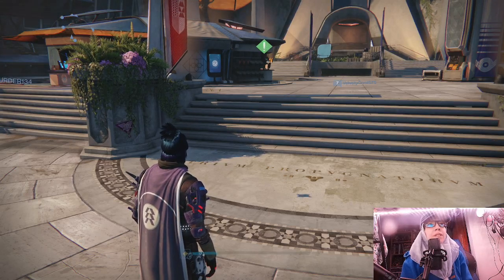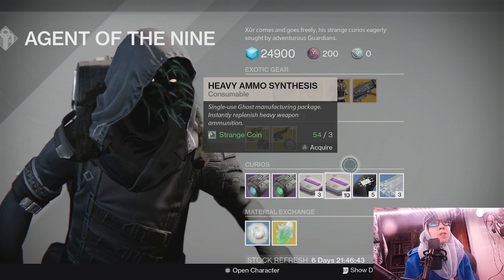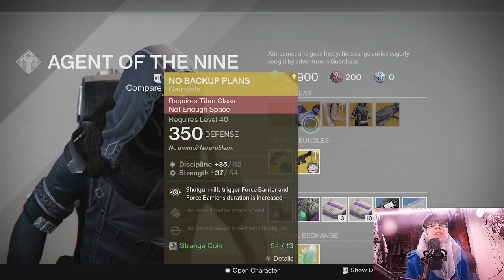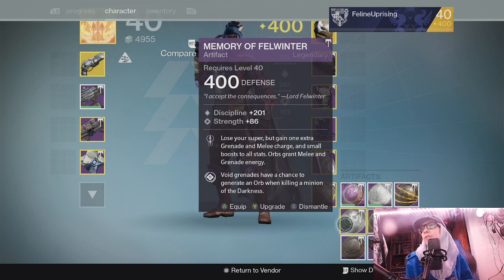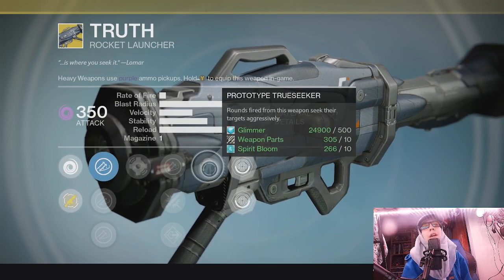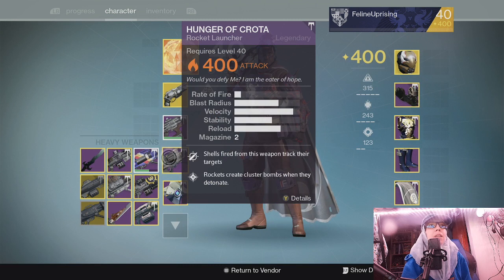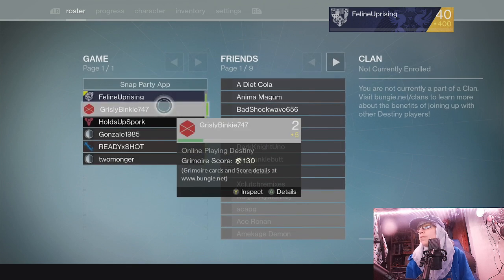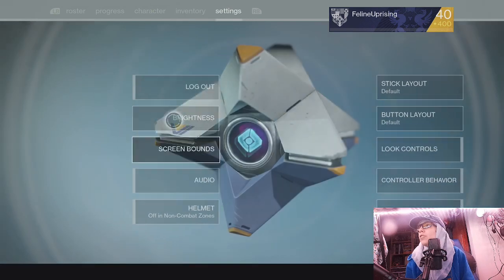Destiny 1 D1 Xur Location March 17, 2023 - 03/17/2023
Destiny Xur location in the Tower

Good Week!

Showing off my Level 13 Hunter with a Light 400 Iron Gjallorhorn